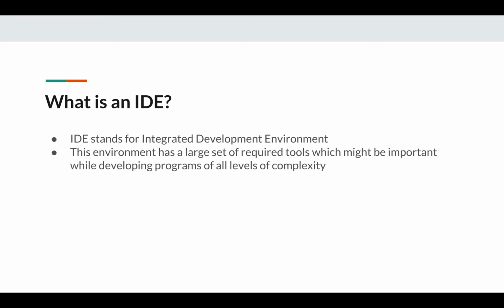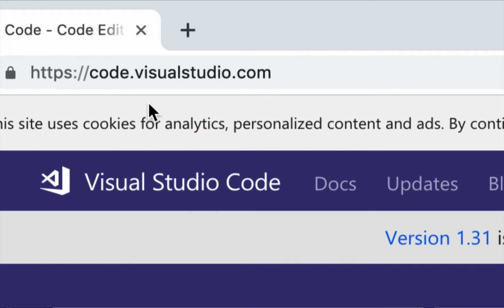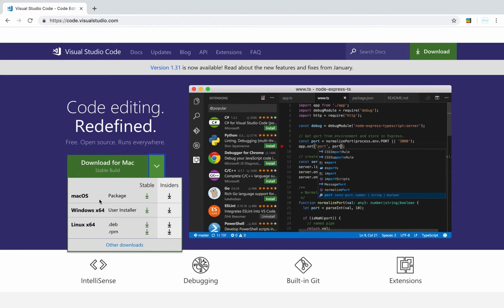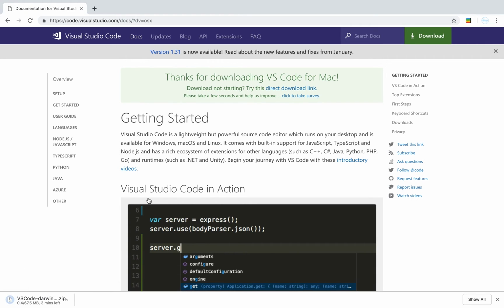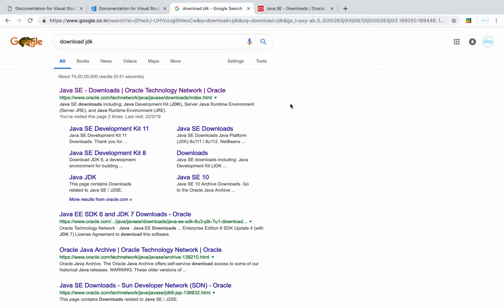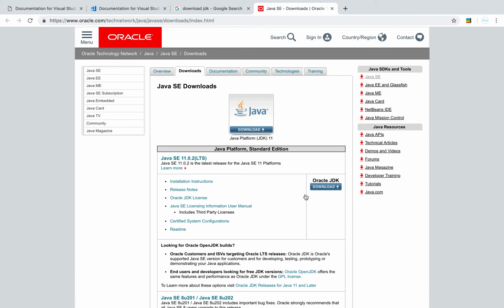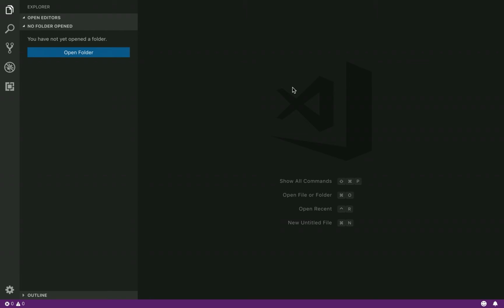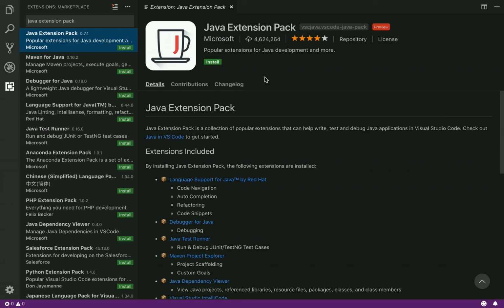Setting up our Tools | Section 1 Lecture 1 | Codeshala@JAVA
First video of our JAVA course, start learning JAVA right from scratch!